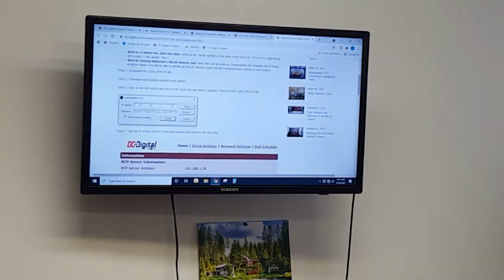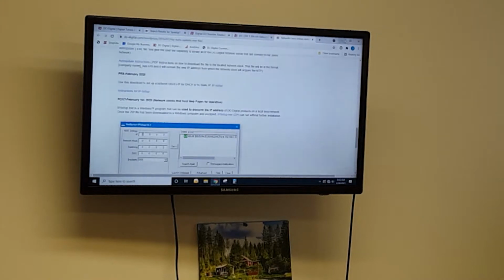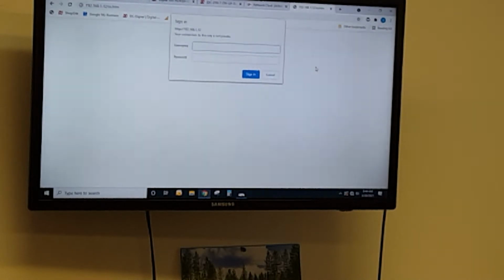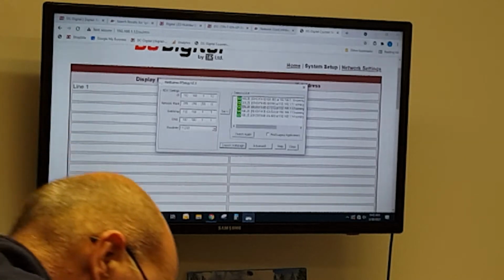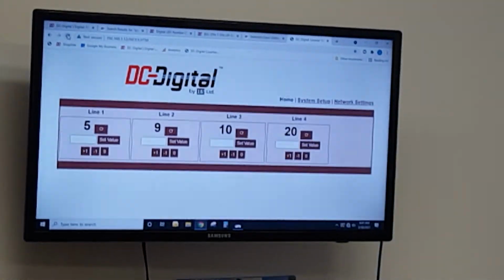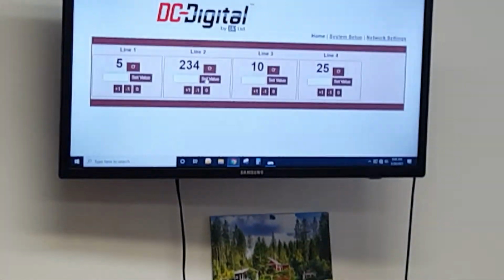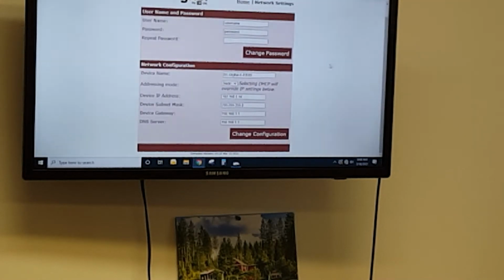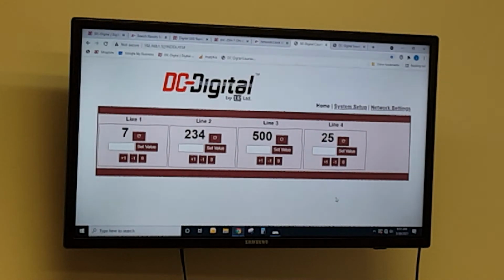Network Controlled Multiple Production Line Counters (Up to 50 per page), DC-Webserver-1-Counter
Now you can view and control what they see on the production line through a web page nay where in the plant. We have taken our DC-25C-Term-S and upgraded it so that you see and control it not only locally but through a webpage. You can also combine them (Up to 50) so that they all can be seen on one page. Each connected counter is represented locally on the line on any computer throughout the plant.